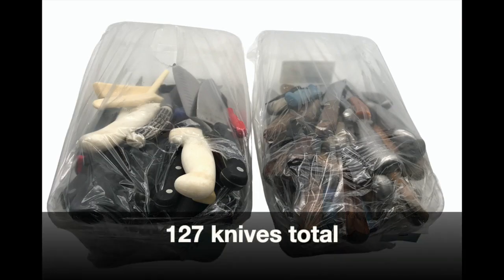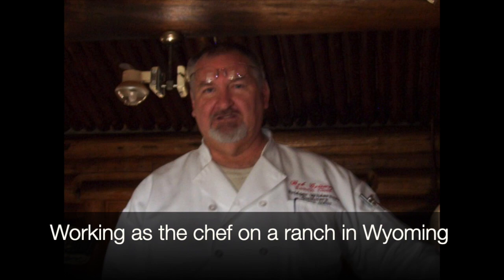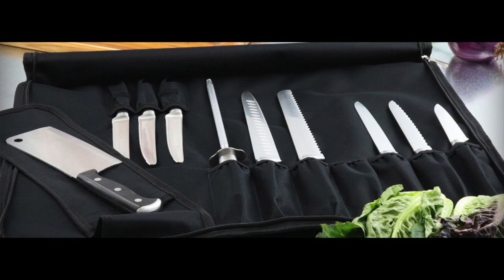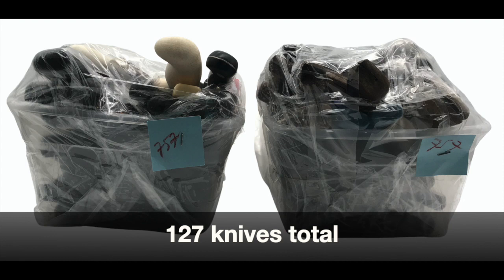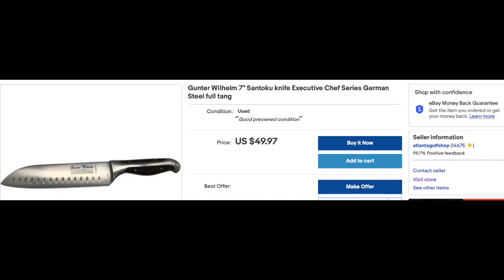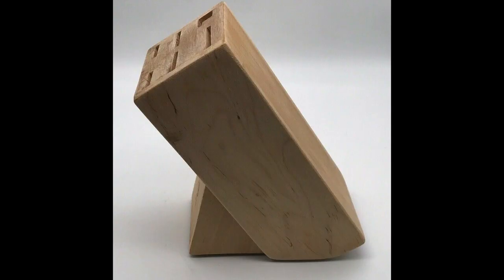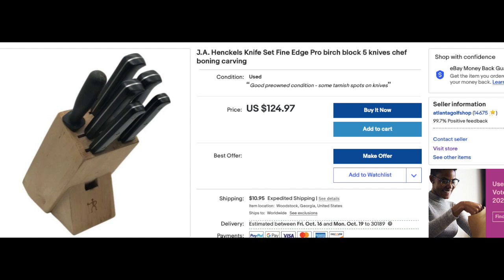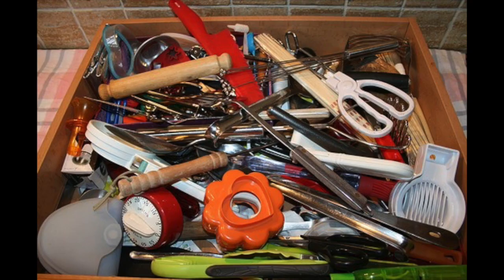So This Happened on eBay: What''s Inside These Bundles of Knives?